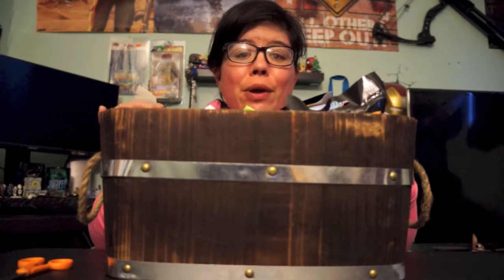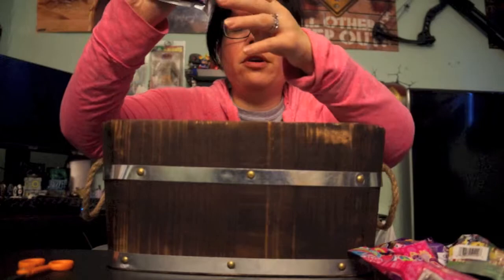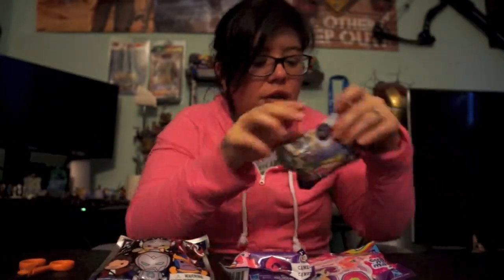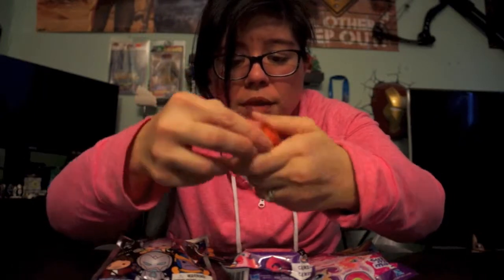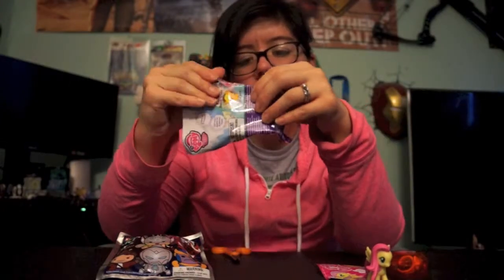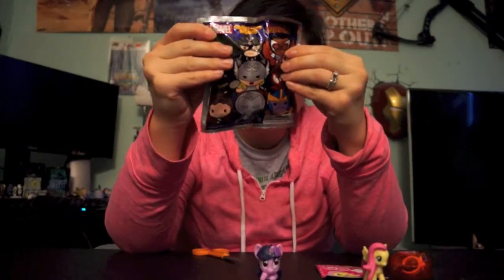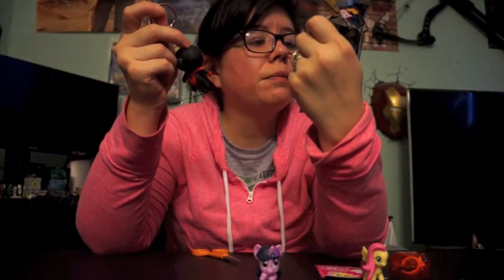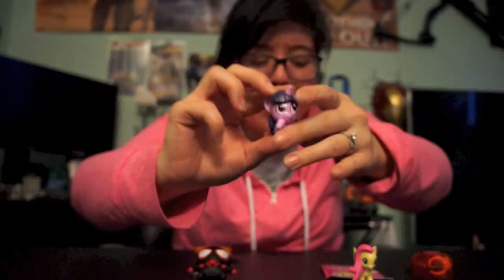Random Blind Bag/Box Weekend Episode 14~Mlp & Marvel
Published February 13, 2014~ Opening up some more blind bags. This one is a little funny so hope you all enjoy!